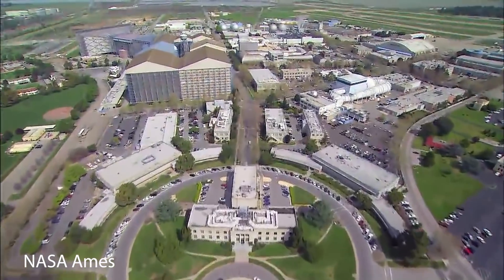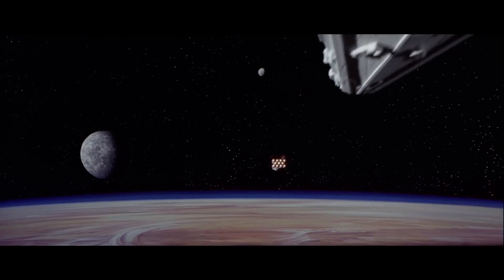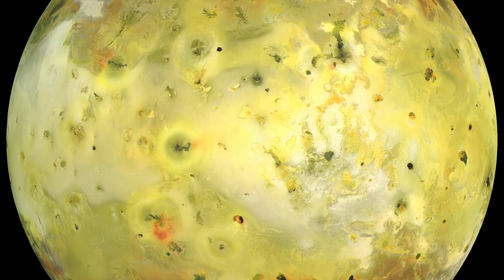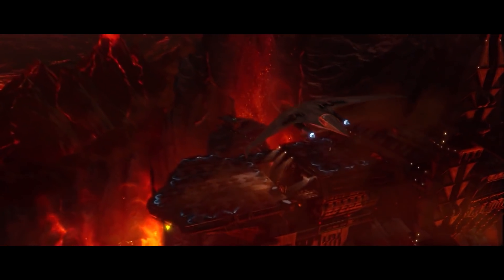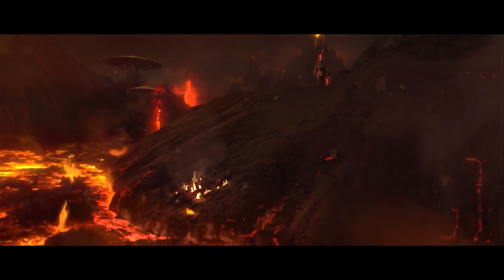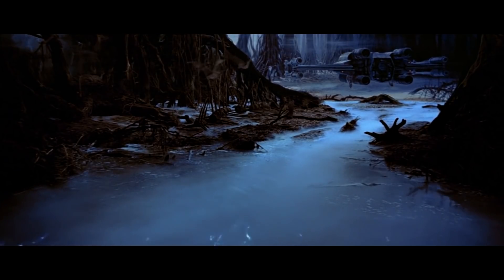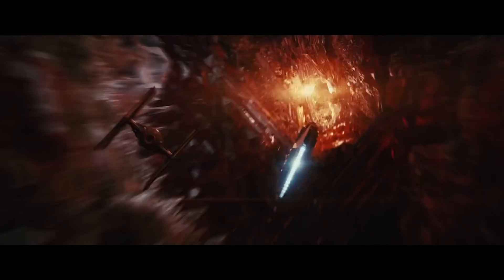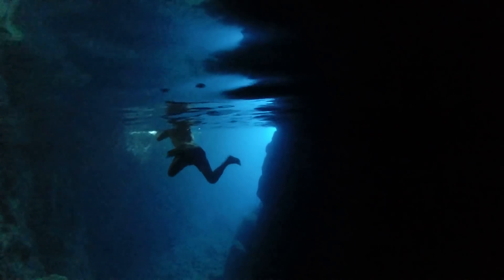NASA Geologist Breaks Down How Realistic Star Wars Planets Are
Nasa Geologist and Volcanologist Alexander Sehlke ,PHD takes a look at fictional planets from the Star Wars universe. We asked him if he wanted to shout out some social media or something but he refused... We think he just likes getting people interested in science! He did suggest, if we were interested, to just take a look at his research instead. So we linked it down below - check it out!